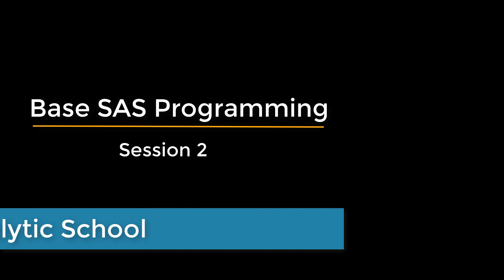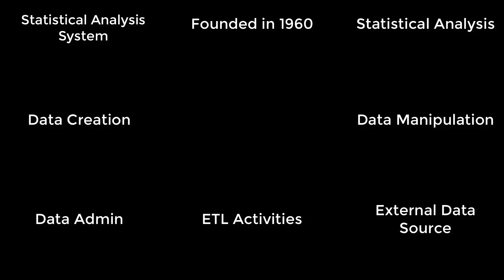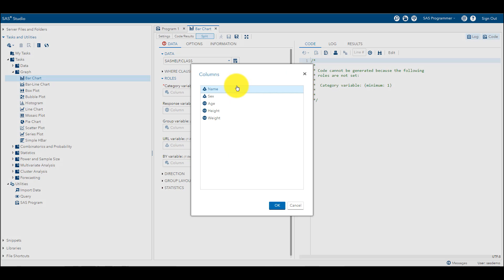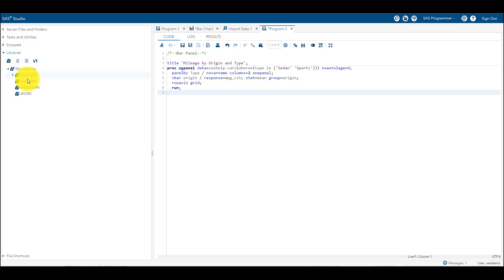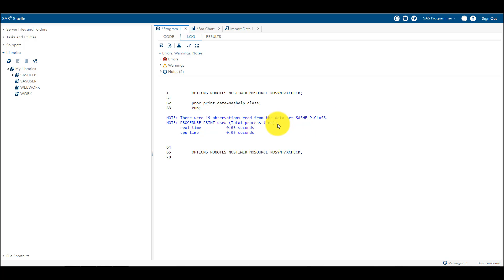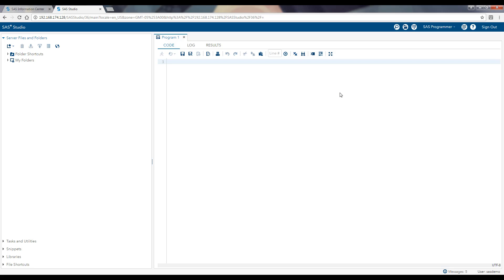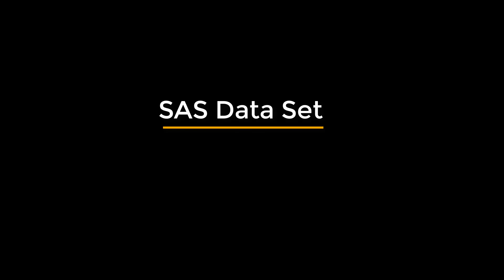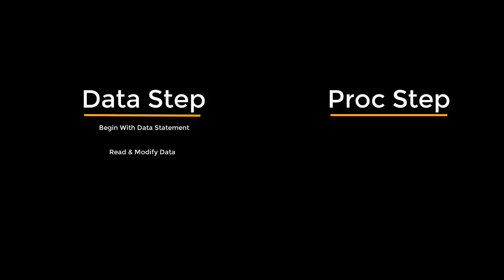Introduction To Base SAS Programming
Base SAS programming language designed for data access, transformation and reporting. It’s core of SAS System and it includes SAS Procedures, SAS Macros, Data Step Language, Output Delivery Systems & ODS Graphics.

Base SAS is a powerful and flexible statistical package that runs on many platforms, including Windows and Unix. This session is designed for anyone interested in learning fundamentals of Base SAS programming.